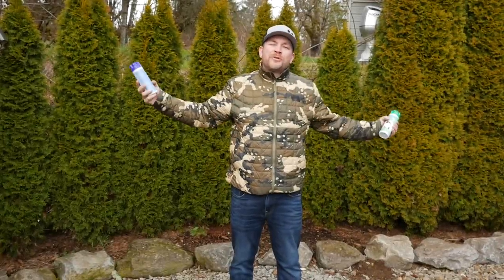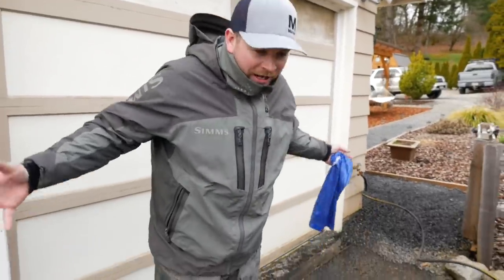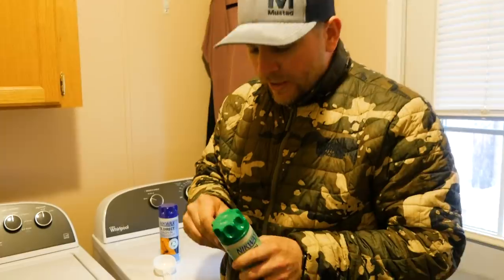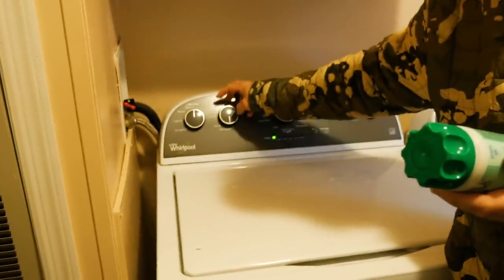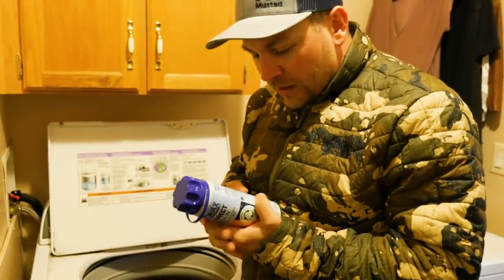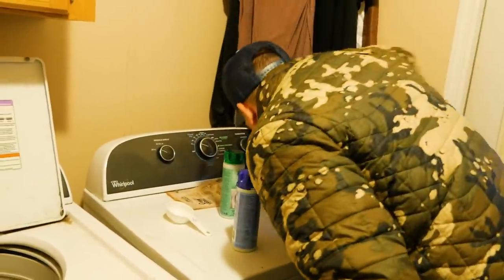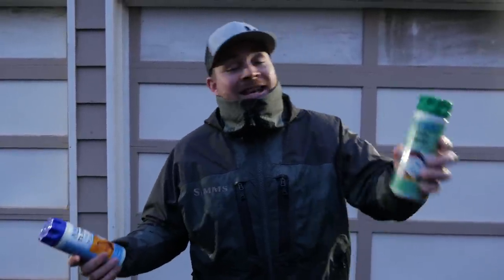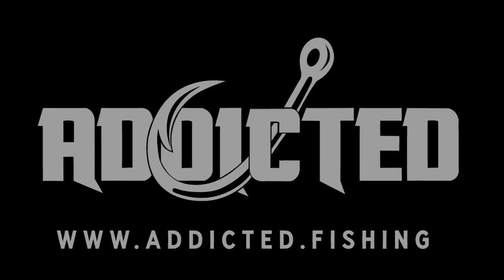How To Keep Your Waterproof Fishing Gear In Good Shape! (RESTORE YOUR GORTEX)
Have you ever wondered how to wash and restore you waterproof fishing gear? In this video we're going to tell you about a product that has helped us keep our Gortex Fishing Apparel in amazing shape!!

STAY ADDICTED! 🤘🎣